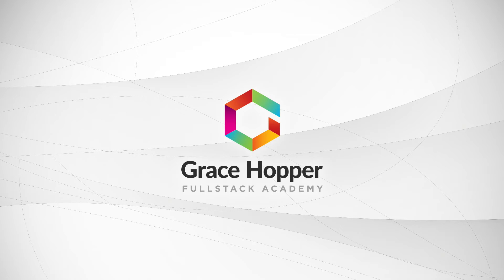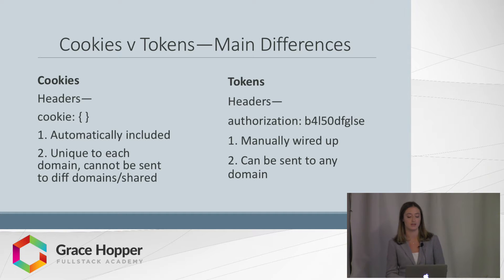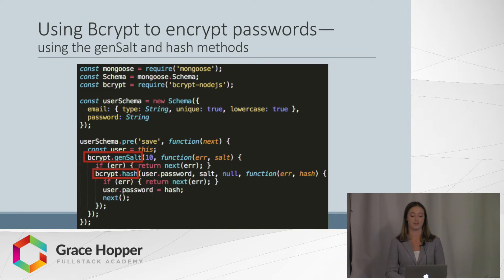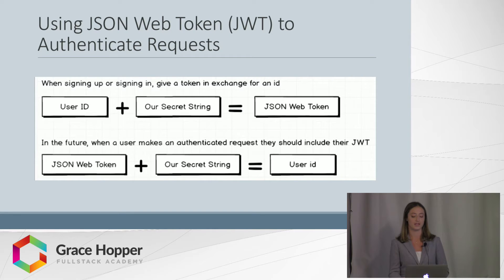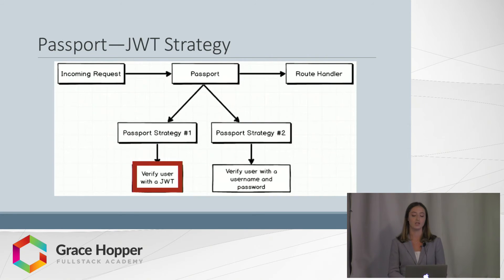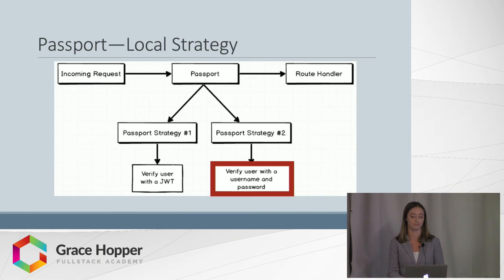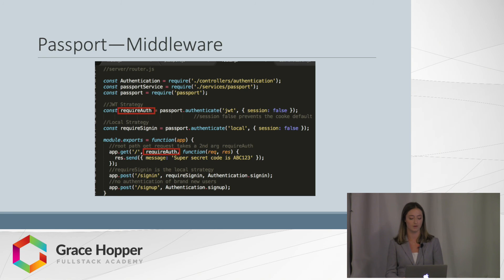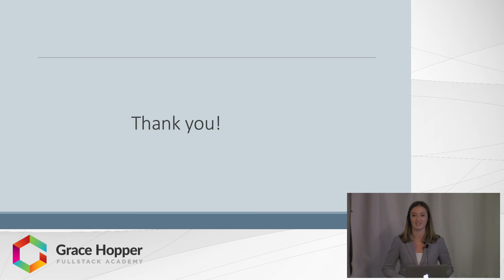User Authentication Methods - How to use Tokens for User Authentication in React-Redux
User Authentication refers to the process that enables a device to verify the identity of a user that connects to a network resource. In this video, we compare User Authentication methods: we discuss how tokens can be used to authenticate user requests and give coding examples on implementing passport strategies and passport middleware.

Watch this video to learn:

- The differences between using Cookies and Tokens
- How to use the Bcrypt library to encrypt passwords
- The key concepts behind local and token passport strategies for user authentication